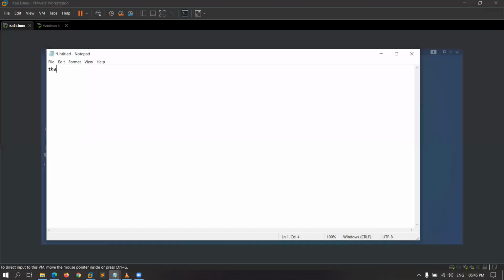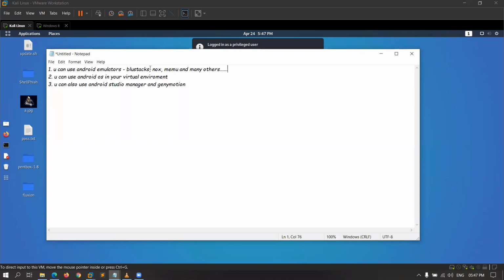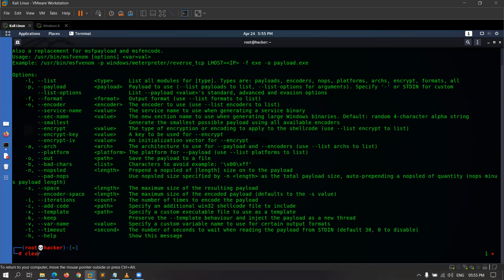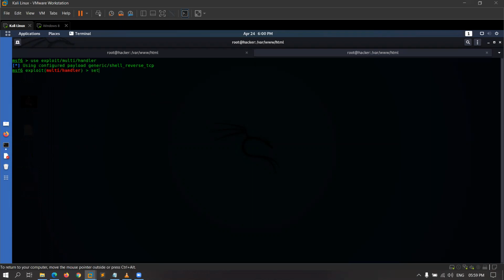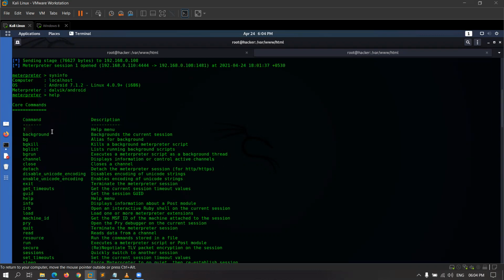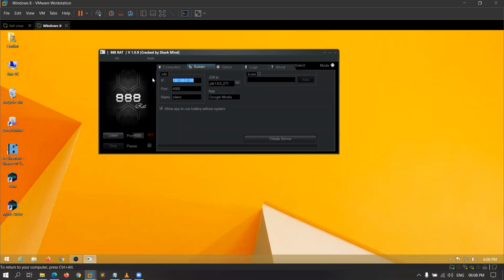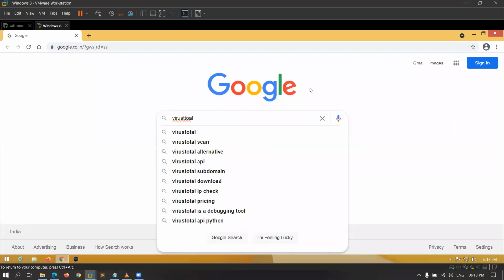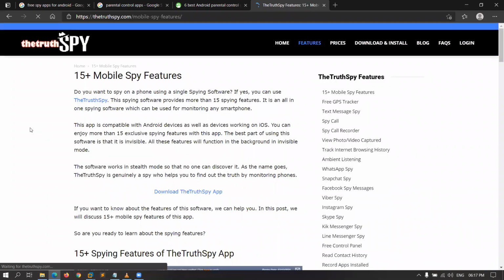Mobile Hacking | India's best Cyber Security and Ethical Hacking Course Training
Hey there, In this video we will talk about- Cyber Security and Ethical Hacking Course explanation by Mohit Yadav.

In this video, you will find detailed information about ethical hacking and cyber security course offered by craw cyber security. The course which is one year course is the most powerful pack cyber security course provided in the industry. for course inquiry,

👉 cyber security
👉  cyber security course in India
👉 cyber security complete course in India
👉 cyber security complete course in Hindi
👉 cyber security complete course in Delhi
👉 mobile hacking course
👉 Mobile hacking
👉 cyber security and ethical hacking course explanation with Mohit Yadav
👉 cyber security and ethical hacking course
👉 cyber security diploma craw security
👉 cyber security course fees
👉 ethical hacking in India
👉 ethical hacking course in Delhi
👉 hacking course in craw security
👉 ethical hacking and cyber security course in Delhi
👉 craw security
👉 cyber security explanation